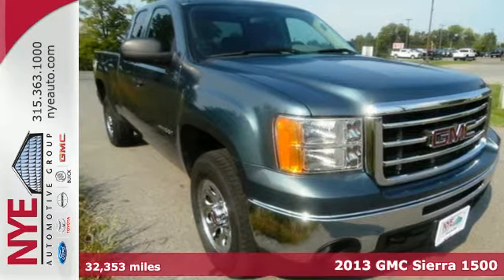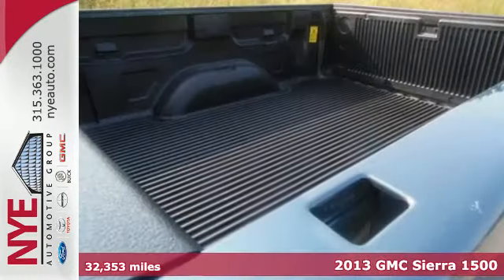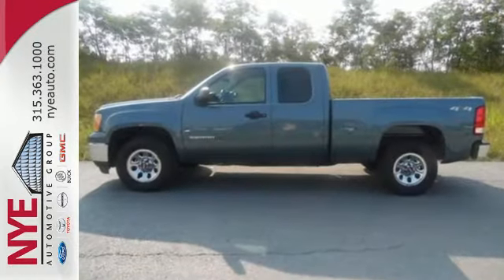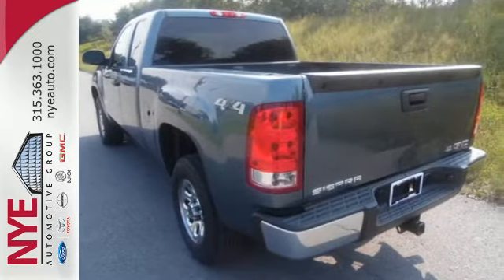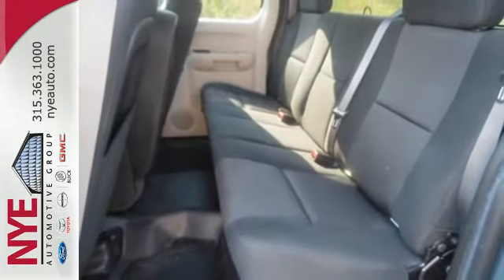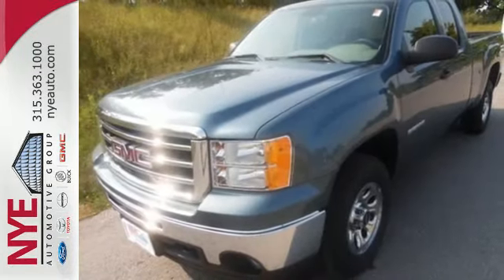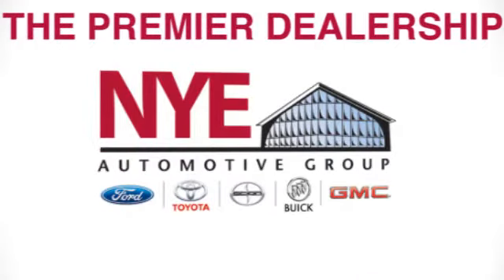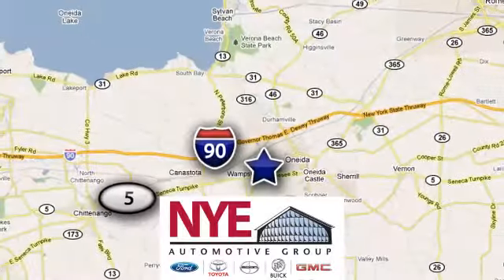2013 GMC Sierra 1500 Utica NY Oneida, NY FQ4896A - SOLD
Year: 2013
Make: GMC
Model: Sierra 1500
Trim: Work Truck
Engine: 8 Cyl. 4.8L
Transmission: Automatic
Color: Heritage Blue Metallic
Mileage: 32353
Stock #: FQ4896A
VIN: 1GTR2TEA1DZ110190

Address:
1441 Genesee St.